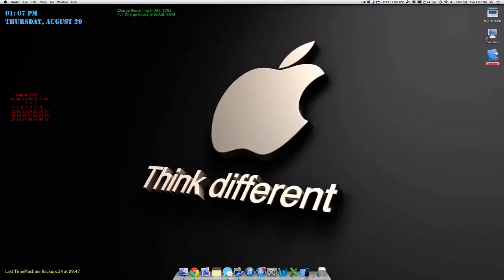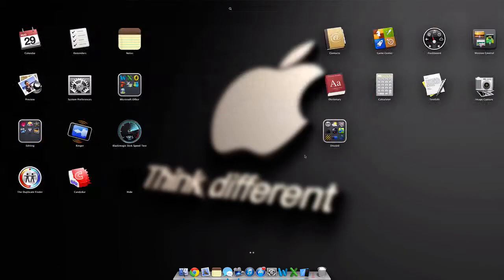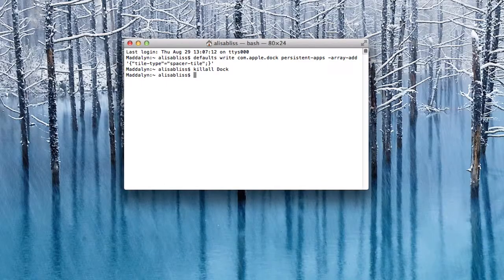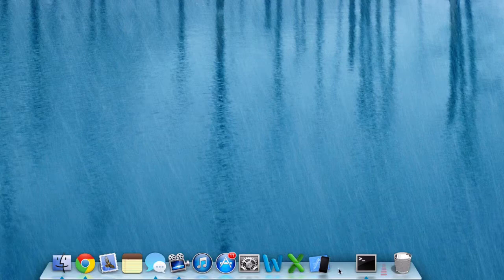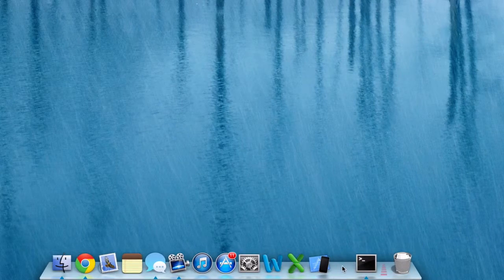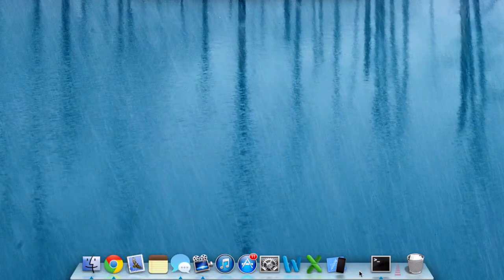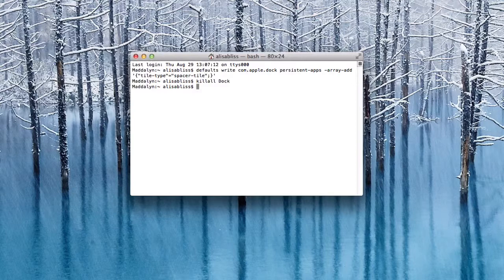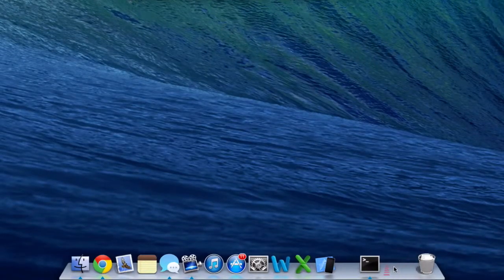How to Add Blank Spaces to your Dock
Code for space to the left of resize bar: defaults write com.apple.dock persistent-apps -array-add '{tile-data={}; tile-type="spacer-tile";}'
Than add killall Dock
Code for space to the right of resize bar: defaults write com.apple.dock persistent-others -array-add '{tile-data={}; tile-type="spacer-tile";}'
Then add killall Dock
In this video we show you how to add a blank spot in your dock. This may come in handy if you are separating apps in their categories or ones that you use all of the time.